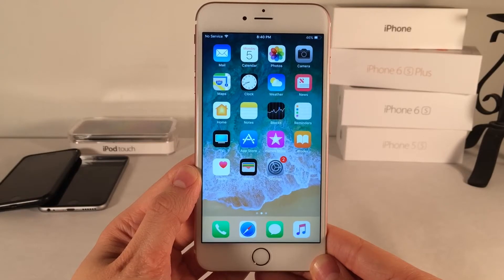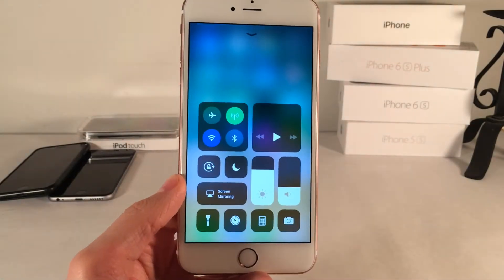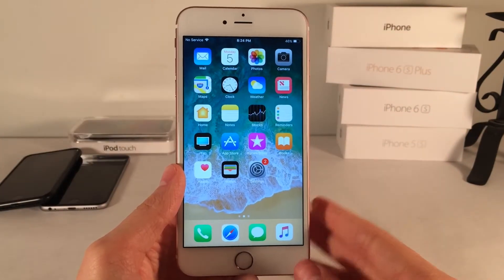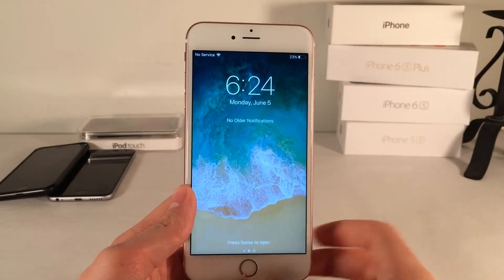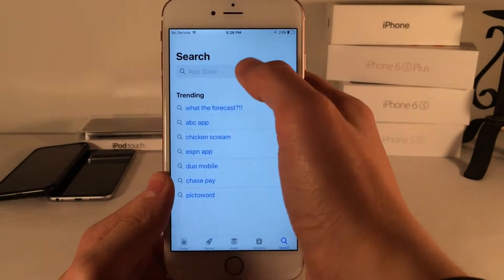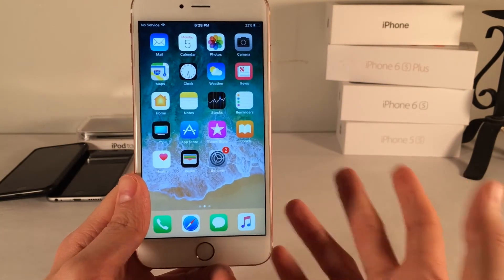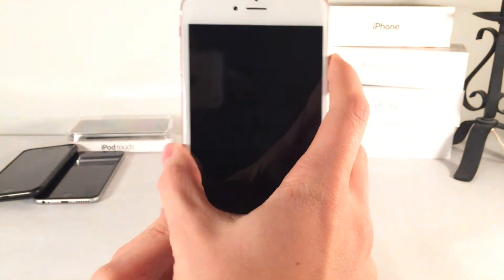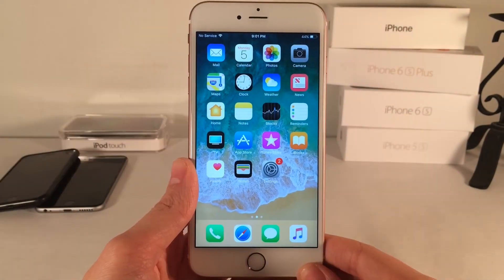iOS 11 Overview - Features & Changes